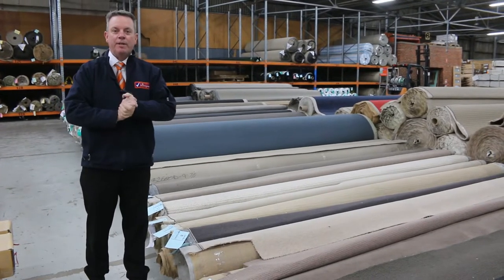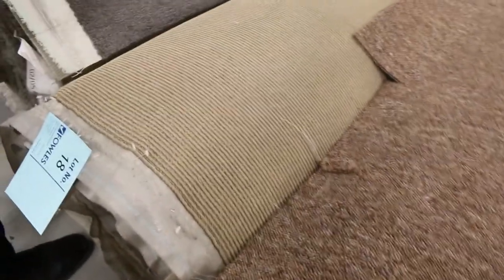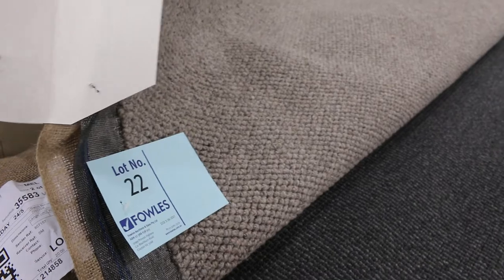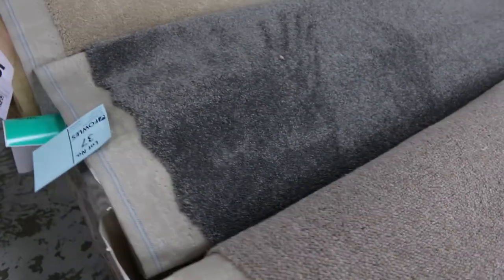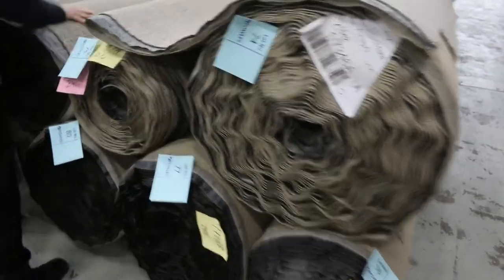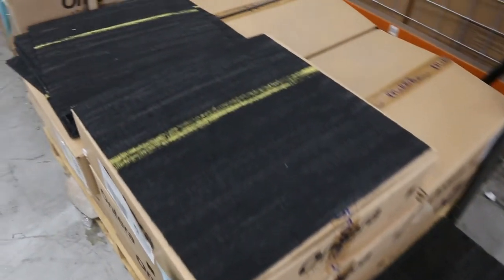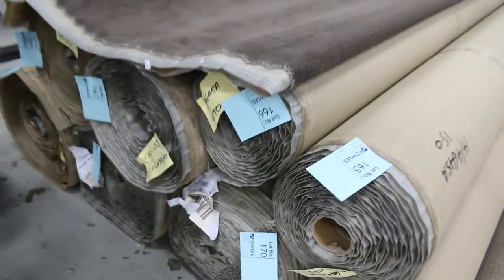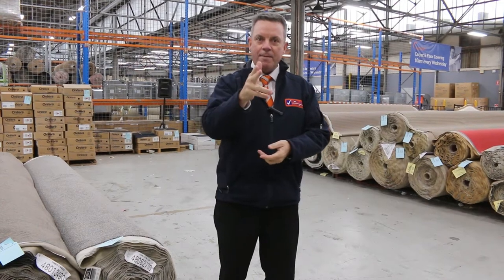Carpet Auction 26 May